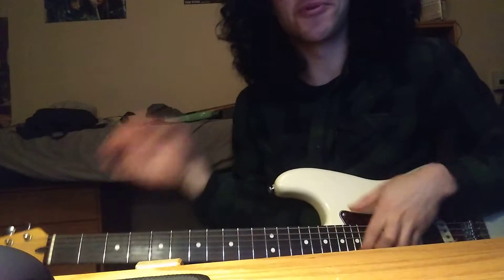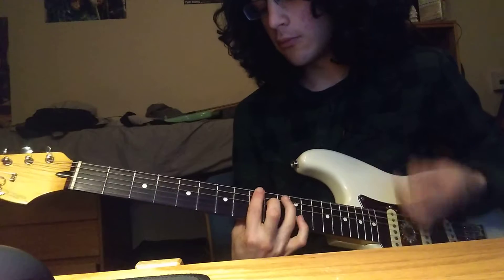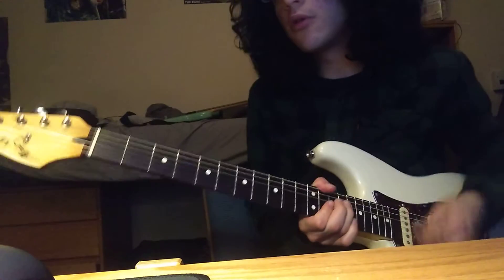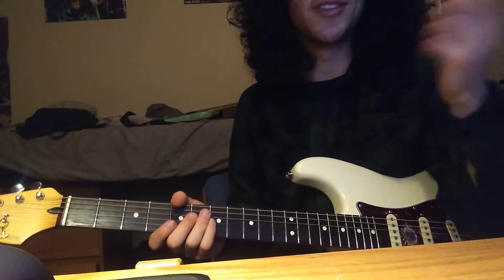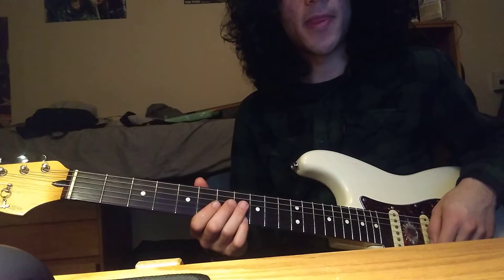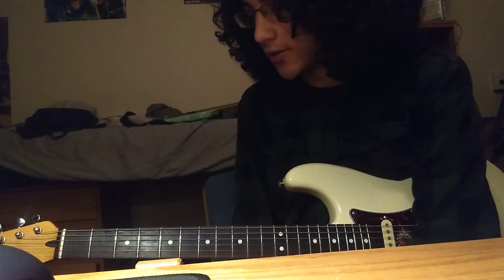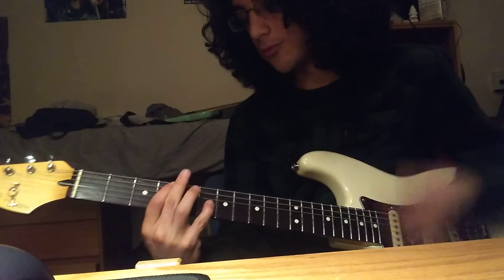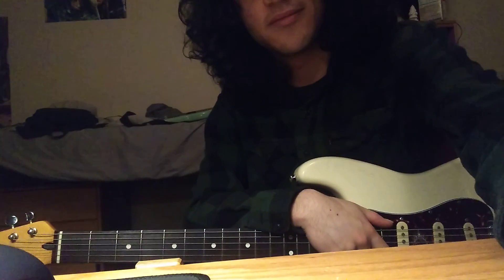Runaway Woman parts Dom can learn before recording session on Sunday but it's ok if youre too busy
SONG ABOUT UR MOM

Runaway Woman (Your Mom)

[Verse]

Bbm - Ab  - Bbm - Gb - fill - Gbmaj9 -  Ab/Db -  Gbmaj9 -- Ebm - C#
Bbm - Ab  - Bbm - Gb - fill - Gbmaj9 - Ab/Db - Gbmaj9 -- Fm - Ebm

Live a little like your mom
Bohemian
(But) please don't reject my love
When you're old enough

Unfettered by burnt lungs
She's clamoring
Deliberate or impuls(ive)
On the run

[Verse Bridge]

Fm - Ebm (3x)
Fm (F7) -  Gbmaj9 - Dbmaj9

You know she babbles every morning
Wanders across your name
And I see you in her cheeks and in her eyes and she’s to blame
And I wonder what became

[Verse]

I left a little bit unsaid
Mostly memories
You'll never know her hands
Or her unpleasantries, no

She'd smell like cigarettes
Or lemon tea, or
Not easy to forget but
Always breaking free

[Chorus]

Db - C - Ab - Bb
fill
Db - C - F - Db
fill

repeat 4x

You can close your eyes
Ill make time stand still
I’d offer you the world
darling, take your fill

[Verse]

She stumbled back in love with
Heroin chic
Sold all of her smiles
And her jewelry

She’d show me all her bruises
Openly
Lived a little bit too fast
She soothed through broken teeth

[Verse Bridge]

Fm- Ebm (3x)
Fm (Fb7) -  Gbmaj9 - Dbmaj9

[Verse]

Nobody said how soon you'd be
Seventeen
You're not very far from home
Already missing

You mix your drinks too strong
You’re wavering
(I) don't have the heart to tell you
Your mother did the same // as ---

[Chorus]

fill
fill

repeat 4x

Lay your pain to rest
At least you're not an orphan
You’ve got to use your head
(Don’t be) t bAnother runaway woman

*instrumental

Please don’t be another runaway woman